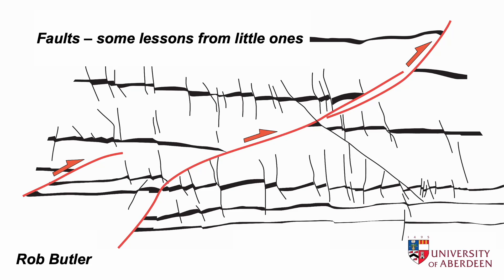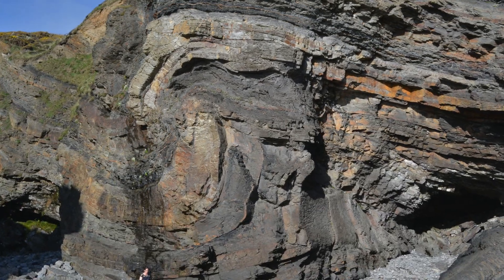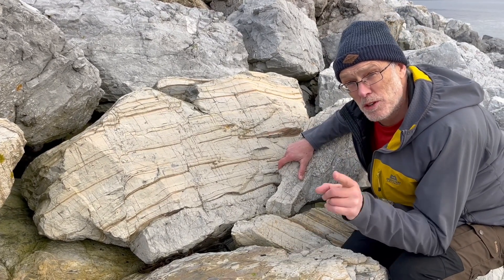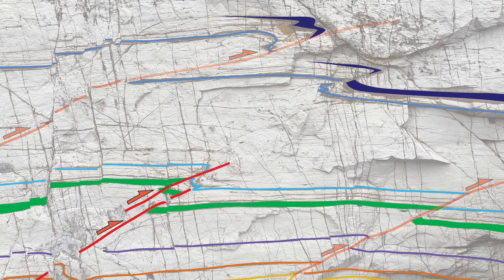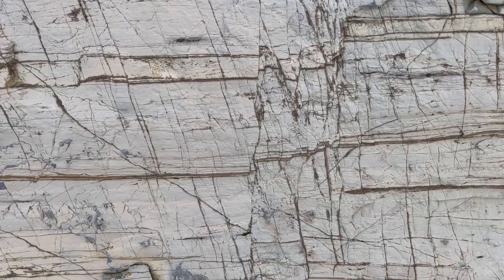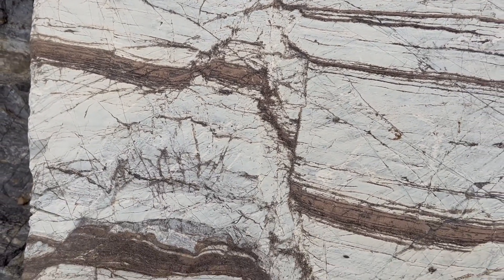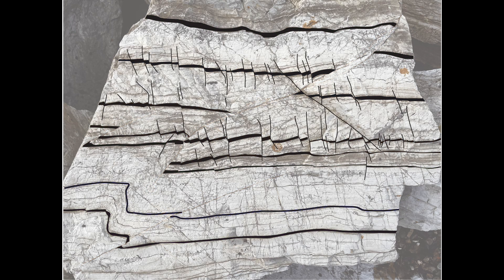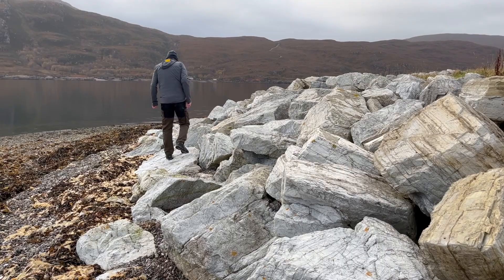Faults - some lessons from little ones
Part of The Shear Zone Channel. Faults are key components of the geological world and interpreting them in the subsurface carries inherent uncertainties. Follow Rob as he looks a small-scale examples of faults found in some real rocks to explore the natural variability of faults - an important step for evaluating uncertainty when interpreting structures in the subsurface. These examples are preserved in boulders used as sea-defences at the port village of Ullapool in NW Scotland - and show it's always worth looking in unlikely places when seeking inspiration...